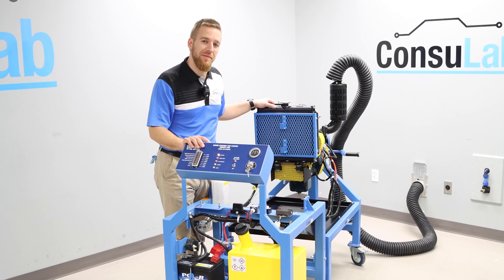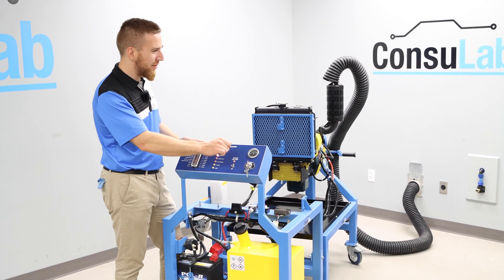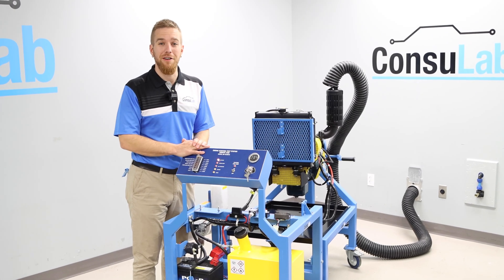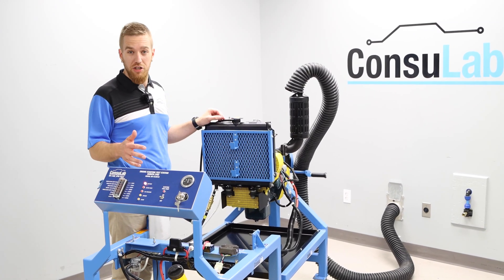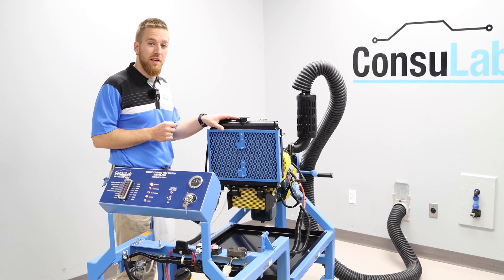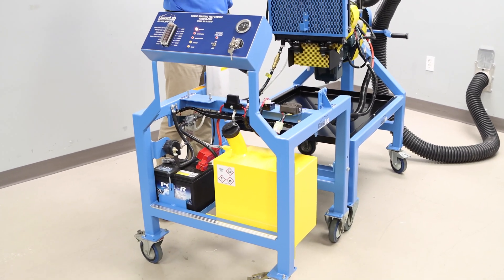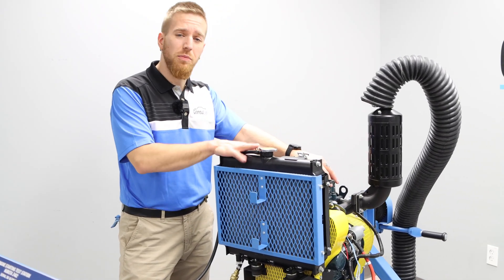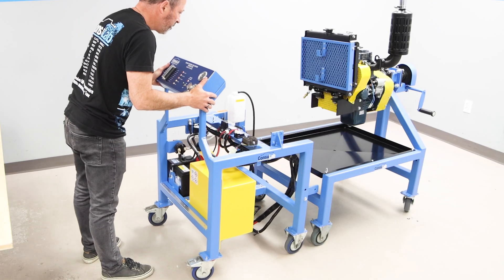HV-145S Diesel repair trainer 2 - cyl mechanical injection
A complete running diesel engine for your classroom. A teardown station for teaching engine mechanical, with low-cost consumables, small package size and brand-new components. Teach the fundamentals of diesel engines, mechanical fuel injection systems, injectors, pumps, component identification all on this Kubota 2-cylinder engine from ConsuLab.